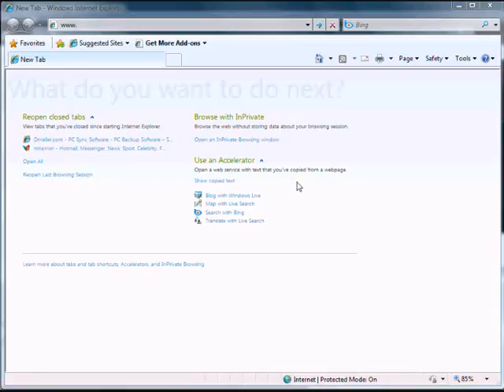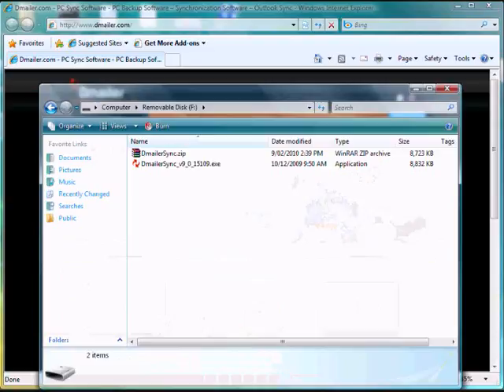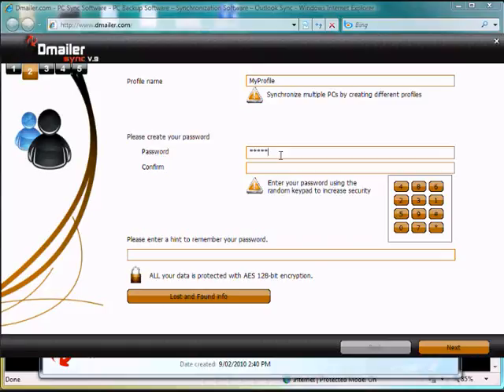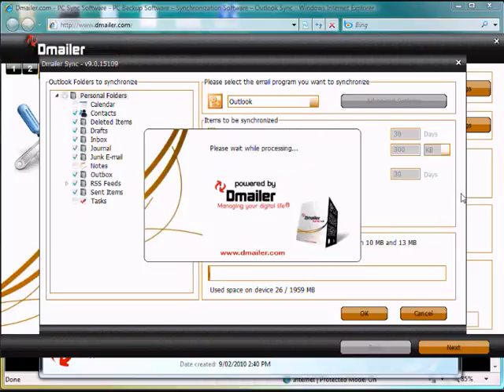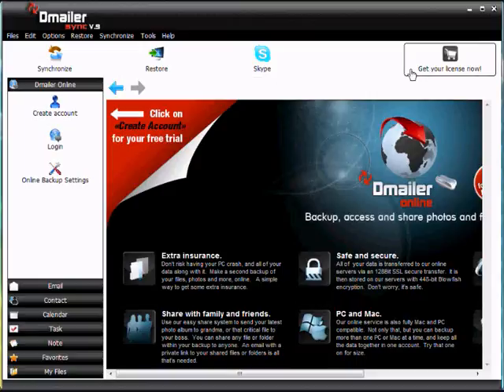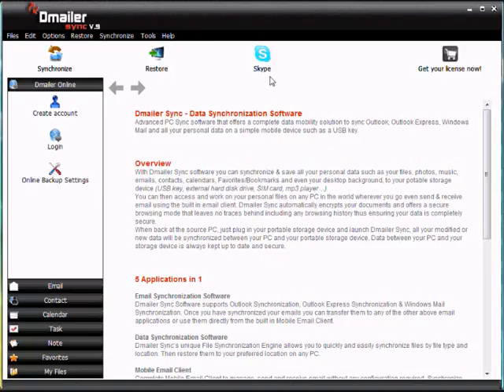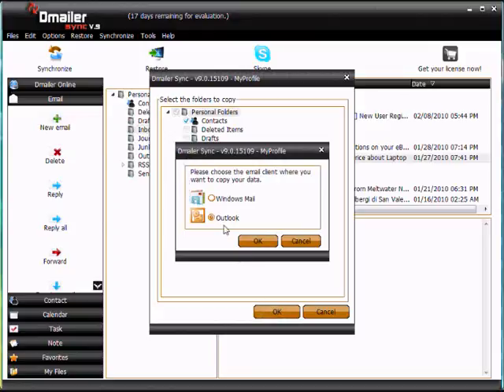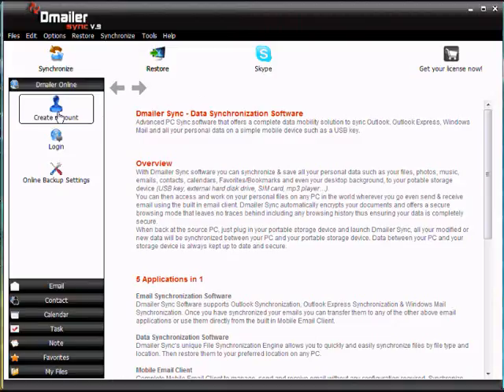Transfer Windows Mail Data.wmv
This tutorial explains and shows how to Transfer Windows Mail data to either windows mail or outlook on any computer.